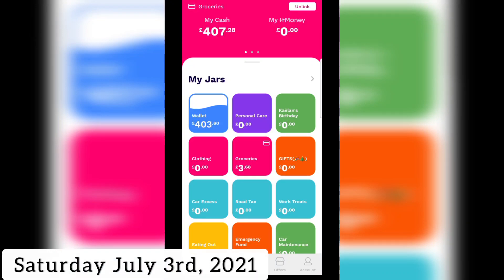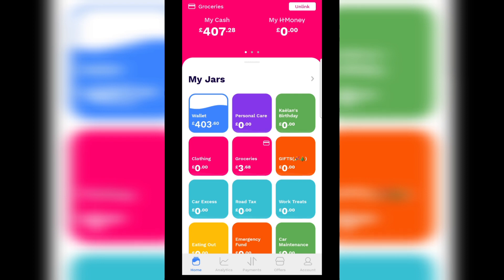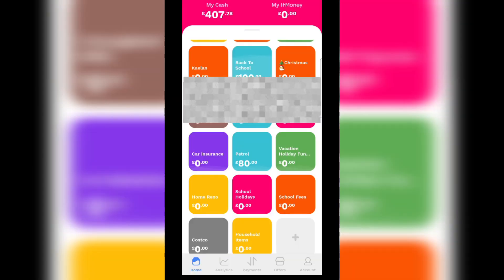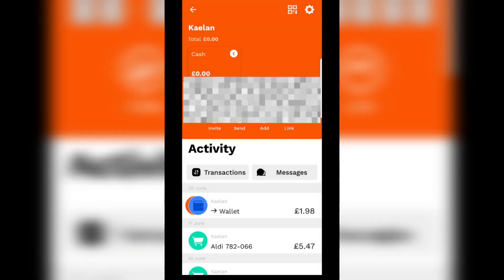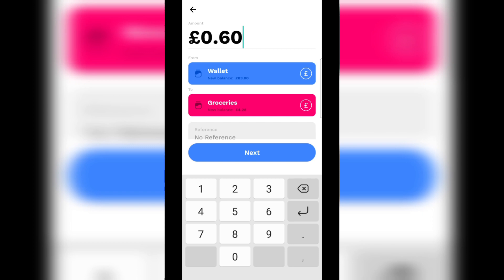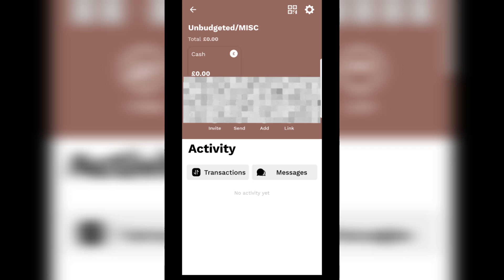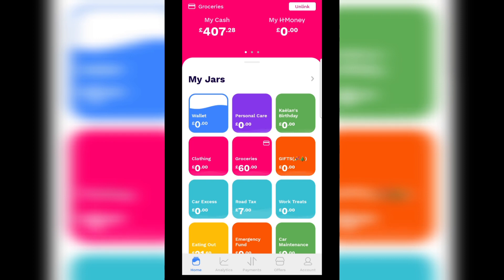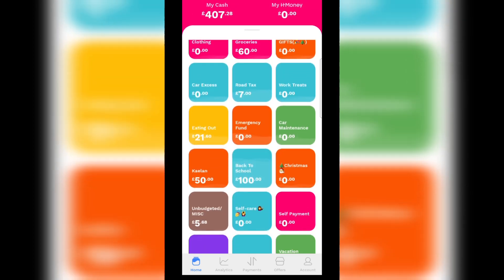£407.00 Digital Cash Envelope Stuffing | Hyperjar Budgeting App